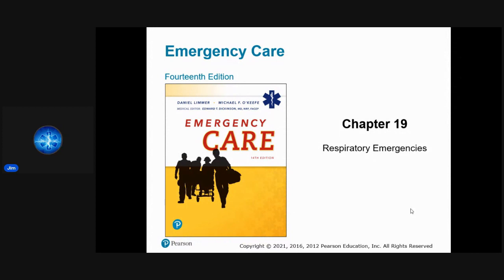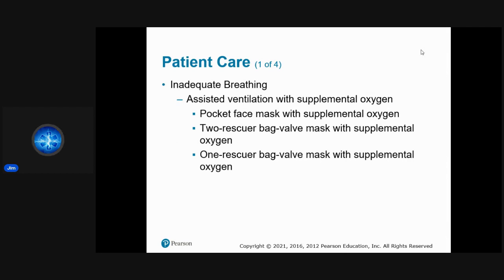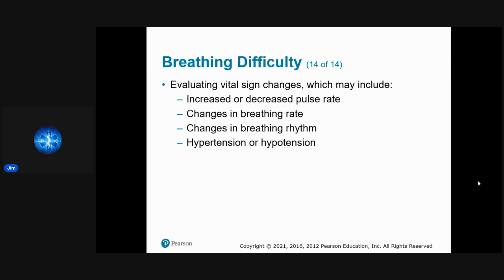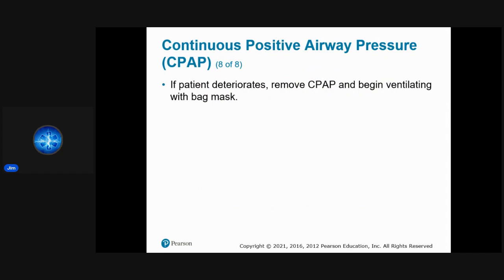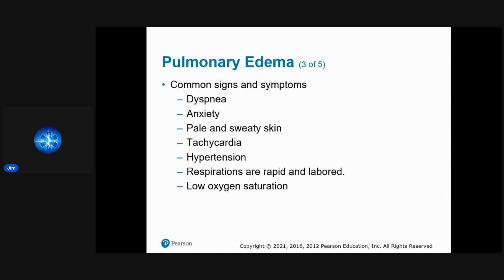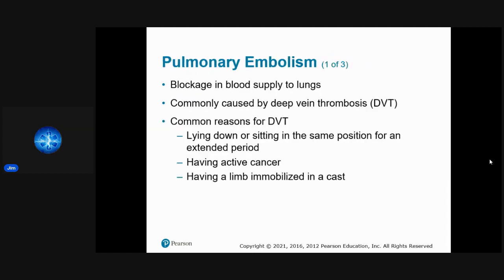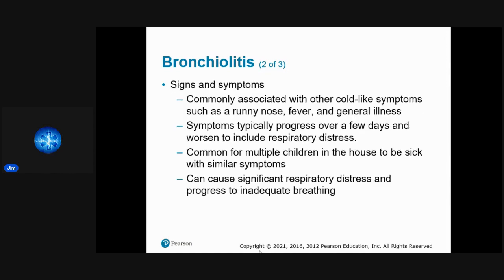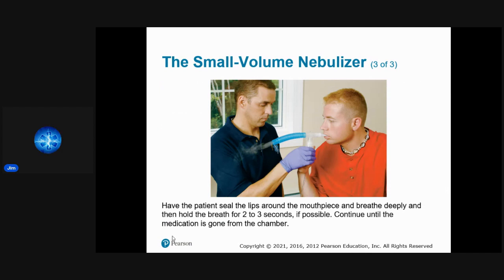Pearson's Emergency Care 14th Ed Chapter 19 Respiratory Emergencies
Video lecture over chapter 19